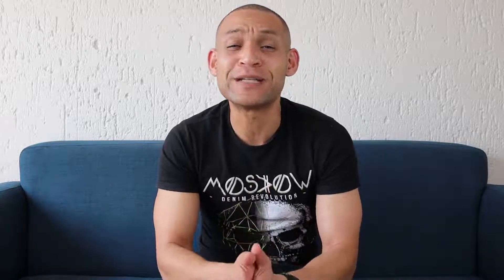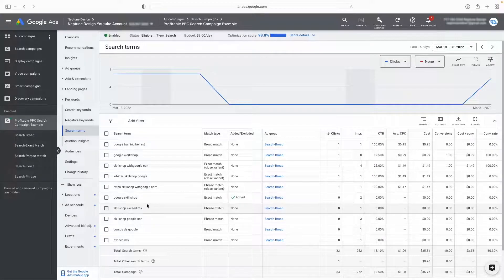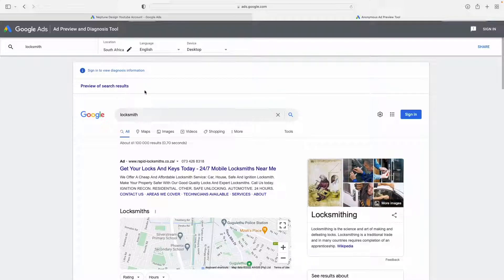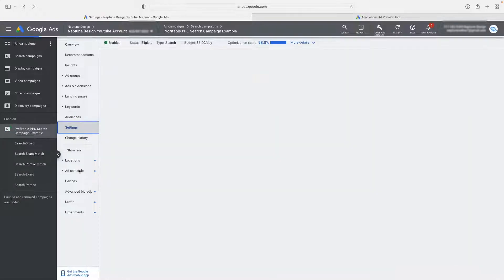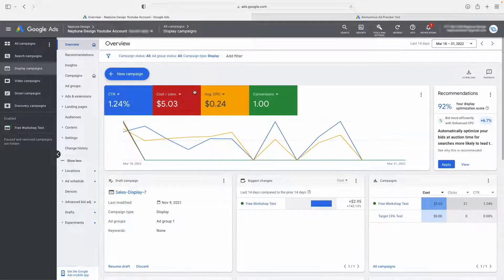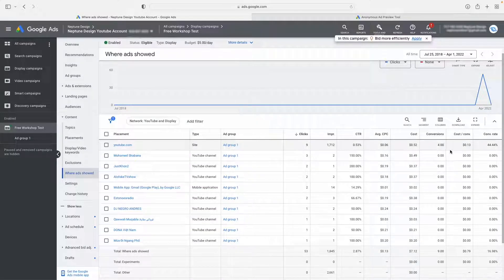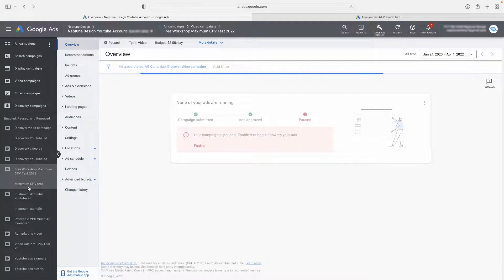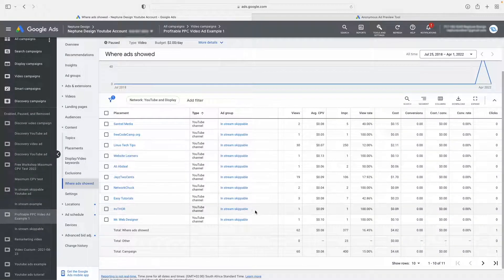How to find your Google Ads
In this video I'll be taking you through the process of seeing if your Google Ads are actually showing? I'll be showing you how to discover where your google search ads, display Ads and YouTube Ads appear. I'll also be showing you how to see where your ad showed on the display network

TIME STAMPS

00:00 Intro
00:54 How to find your Search ads
10:49 How to find your display ads
14:33 How to find your video ads
18:47 Free Google ads masterclass